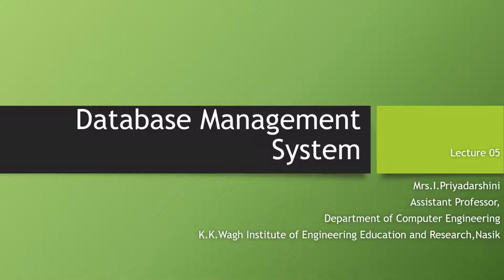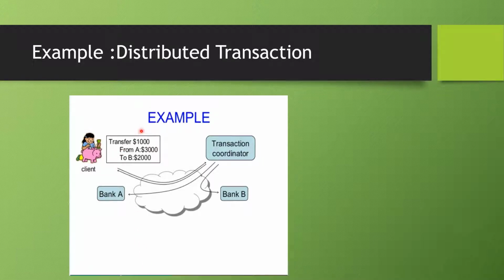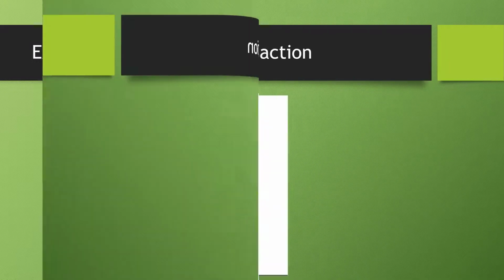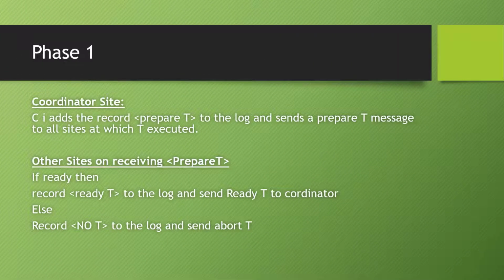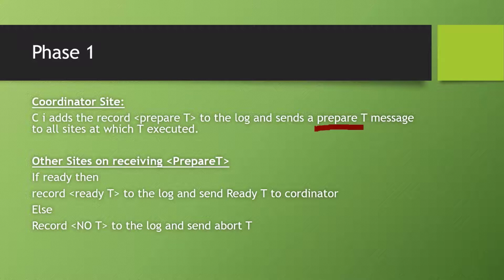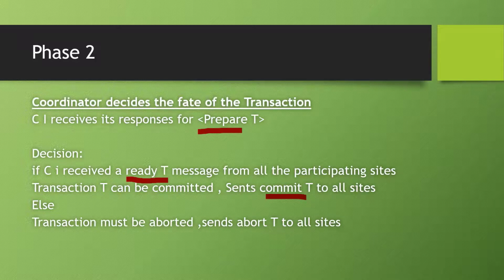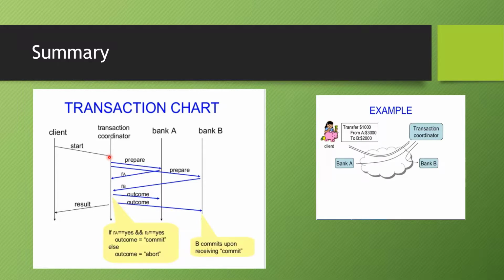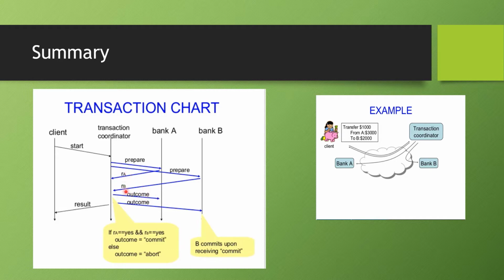Two Phase Commit Protocol -2PC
This lecture describes about 2PC protocol used in distributed database